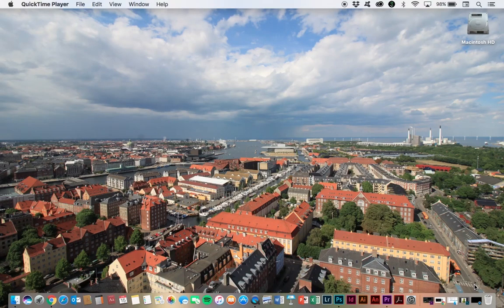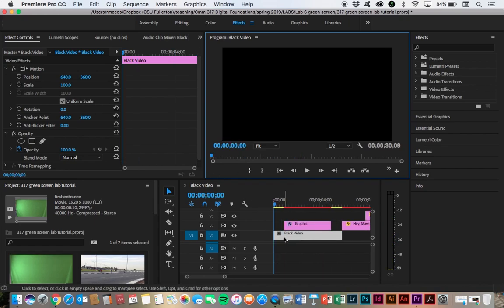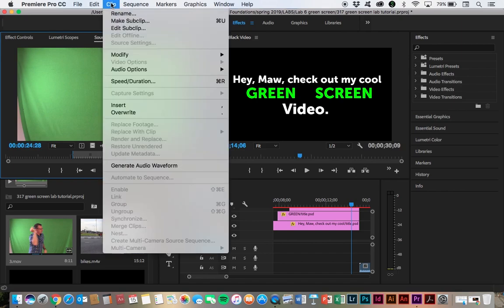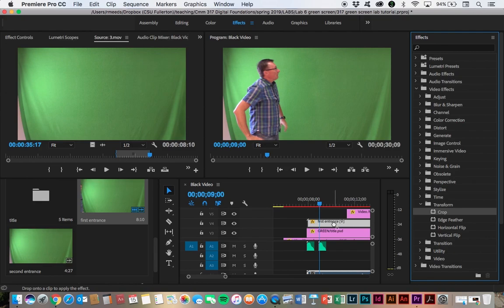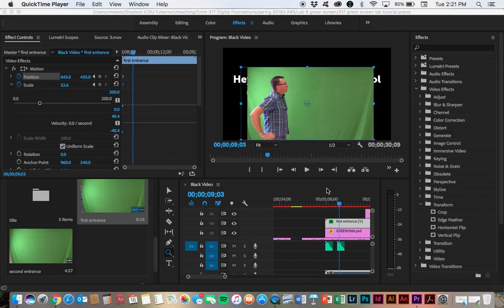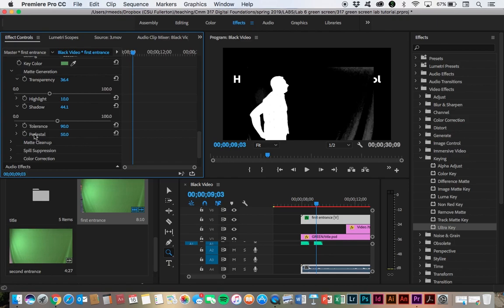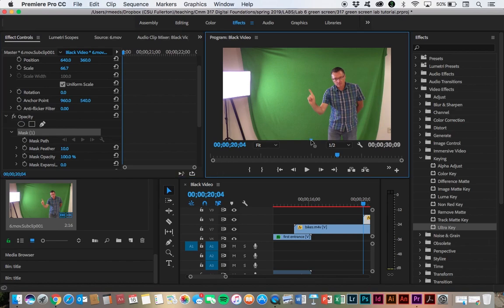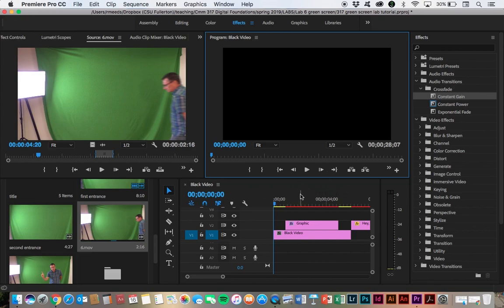green screen lab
for COMM 317 students, green screen video intro exercise